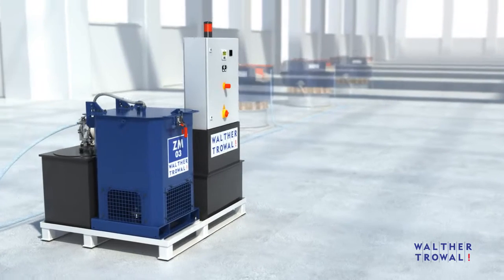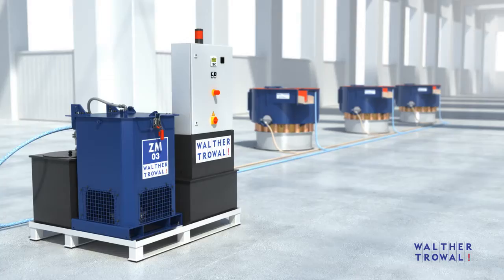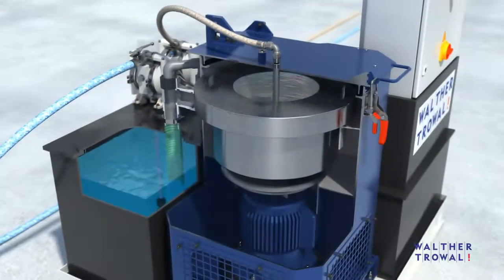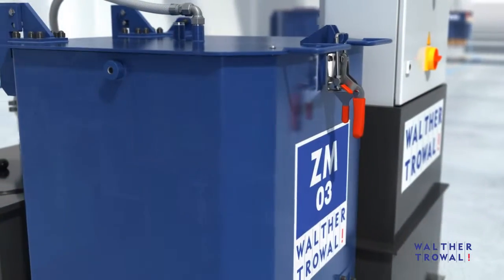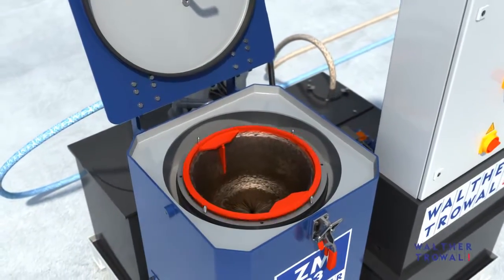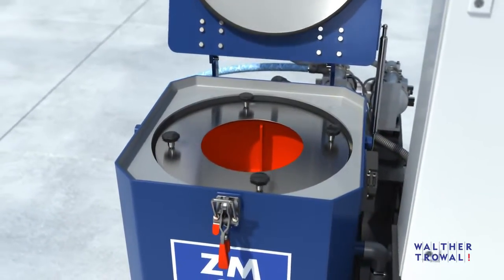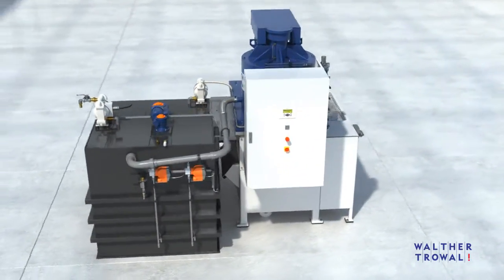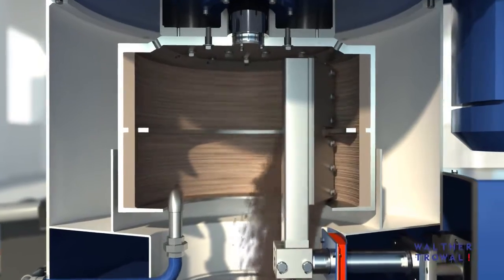Walther Trowal ® basket centrifuge (EN)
ZM basket centrifuge

Cleaning by centrifugal force

With the centrifugal filter technology solid fines are removed from the process water with a centrifugal force which is up to 2012 times higher than the gravity of the earth. Oil and / or extremely fine solids smaller than 1 μ can be removed by adding flocculants. The compound utilized for the finishing operation remains largely in the process water for re-use in the finishing process.